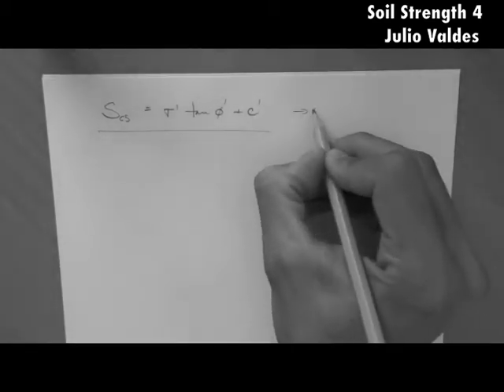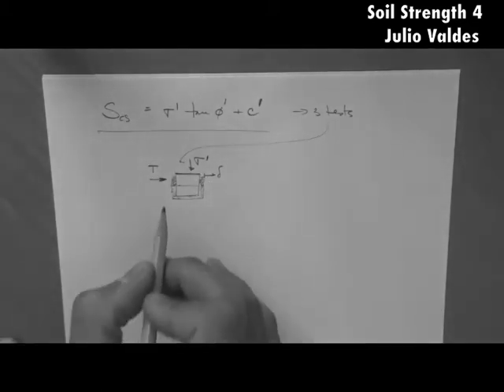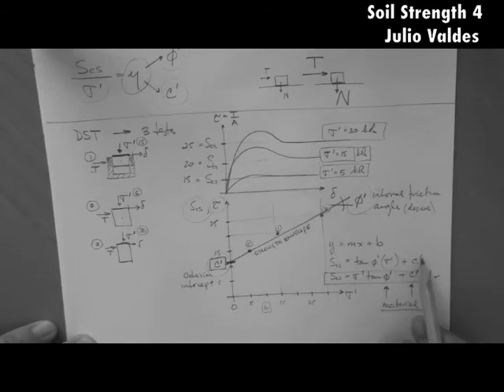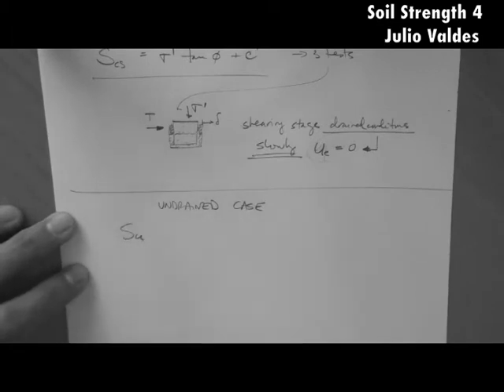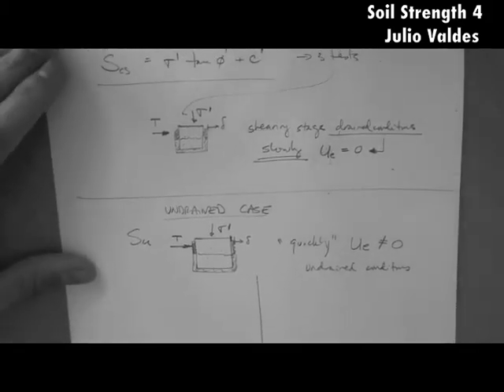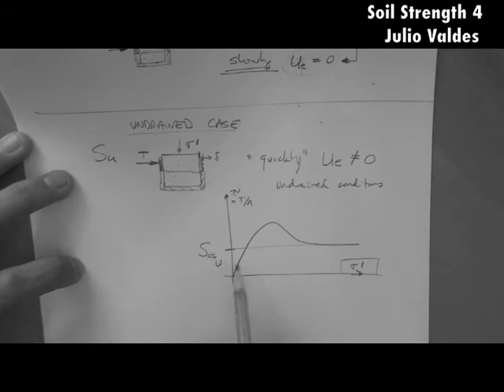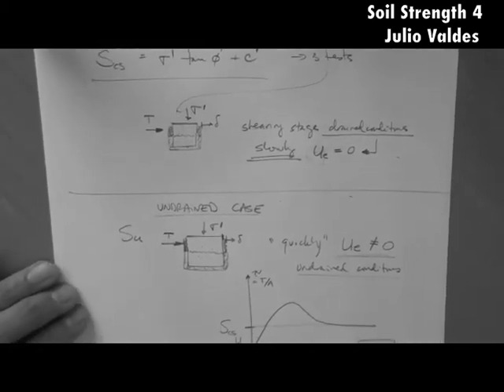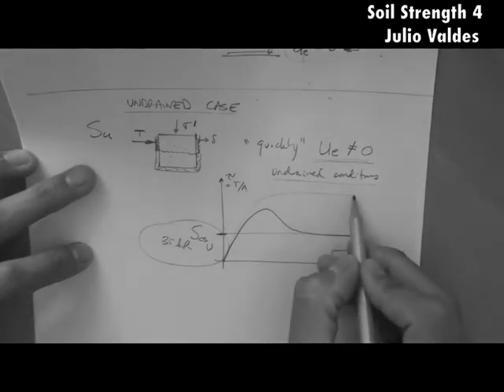Soil Strength #4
Soil Strength Fundamentals Video #4